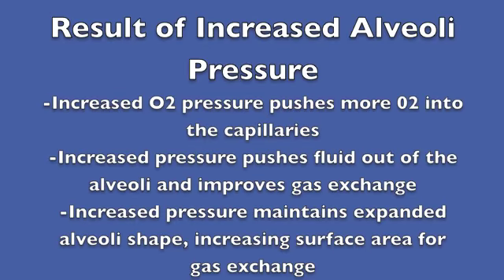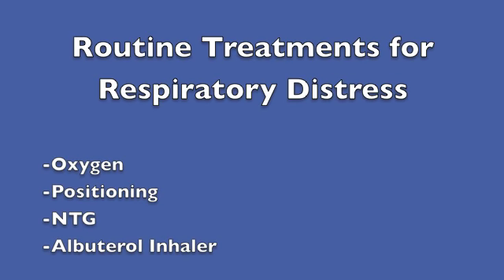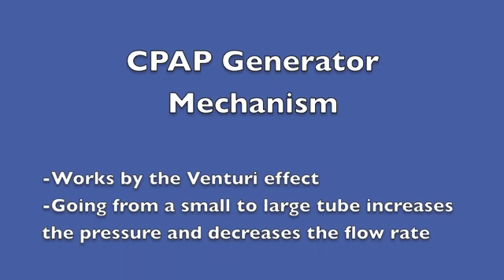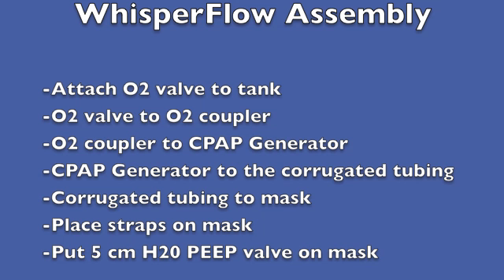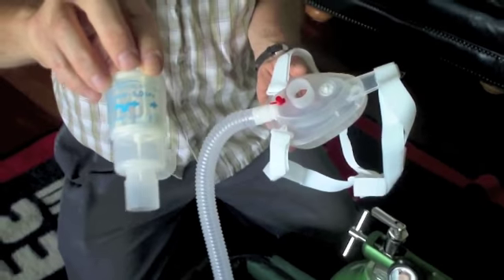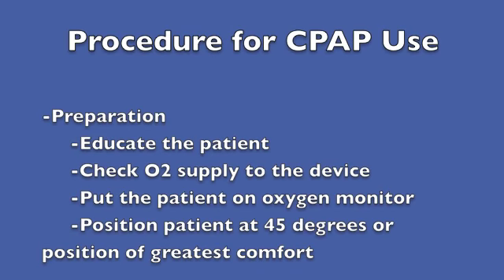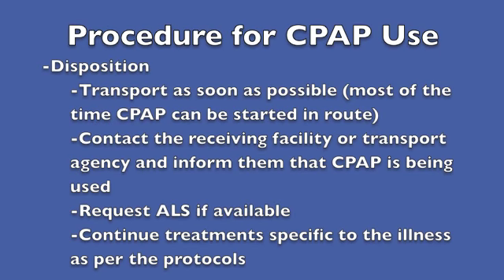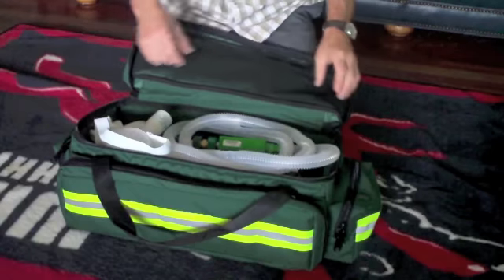Wahkiakum EMS CPAP Training